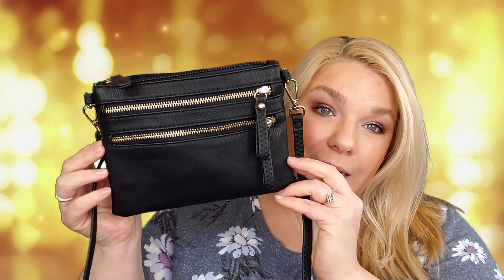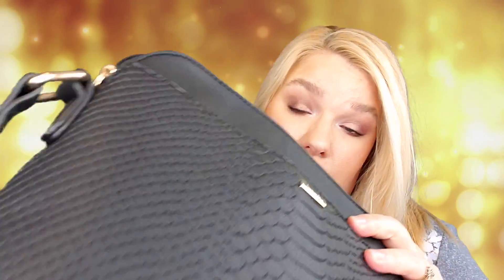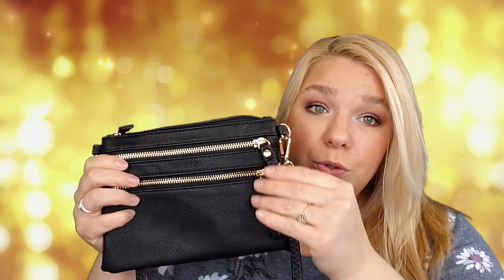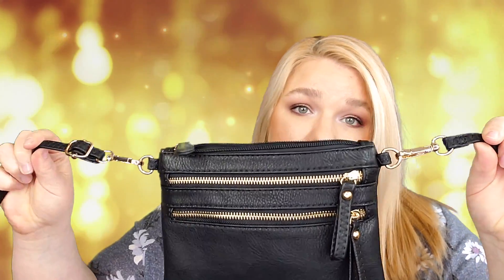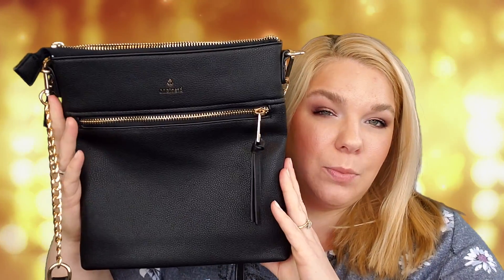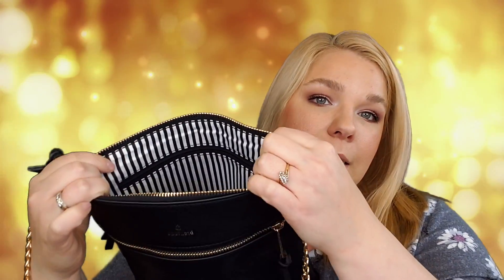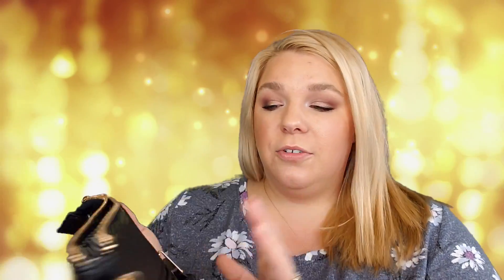AMAZON CROSSBODY BAGS | Plus Size Friendly??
I used to always feel like crossbody bags were never flattering on me. Too short… too bulky… looks weird… But finally I’ve embraced them and today I’m showing you 3 that I’ve found, 2 htis and a miss!

Lovevook Bag (unavailable now, here's an alternative)
Fashion Puzzle Bag
B Brentano Bag

Get paid for shopping?! Um yes please! I’ve earned over $450 in cash back so far with Ebates (now Rakuten)! What are you waiting for?! Sign up below! This link gives you and me both some extra cash back!

These links have "magik" in the url. They earn a small (very small, like pennies) commission if you shop through them. Any money earned on my channel goes right back into providing content for it. :)

All items featured were purchased by me with my own money. I do not accept money in exchange for positive reviews and am dedicated to always giving my honest opinion, even when it’s sassy :) My opinions are always my own and not relative to any one person or company.